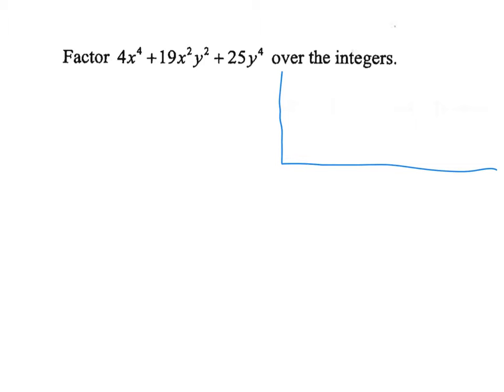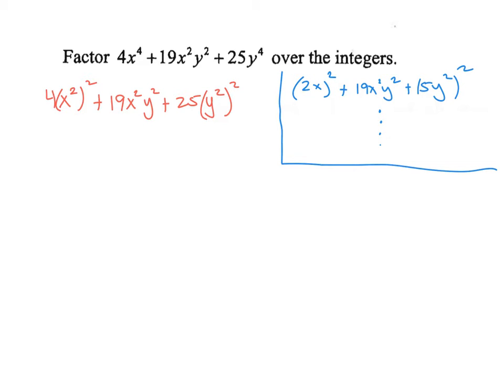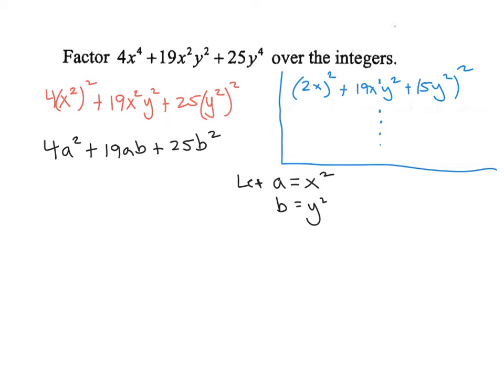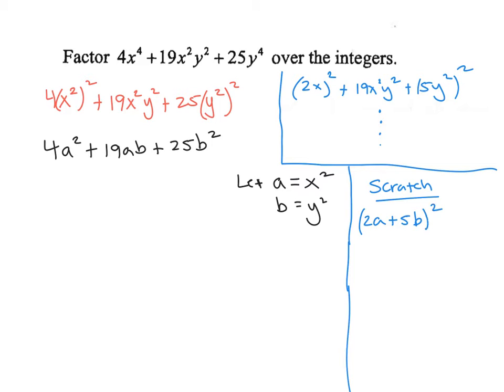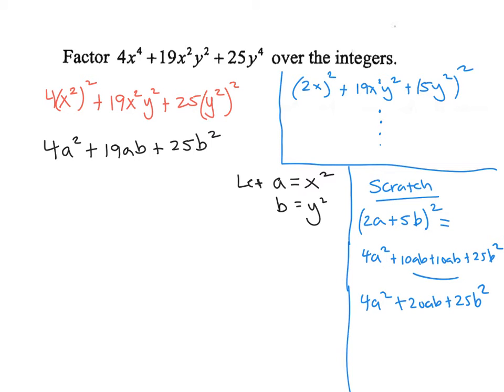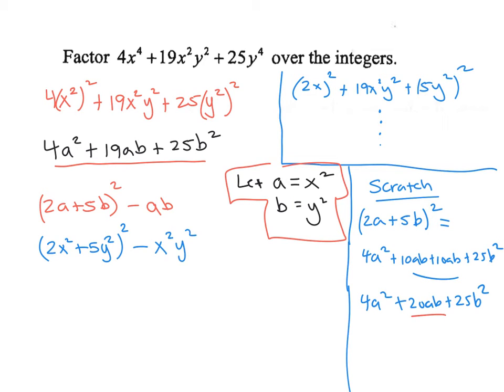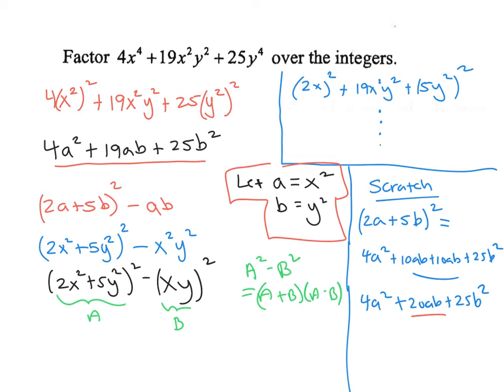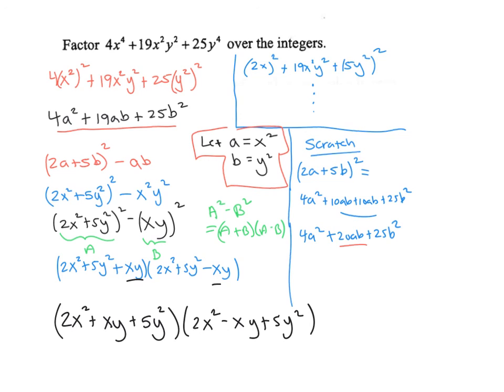Math Team Problem 3 Round 4 from PS6